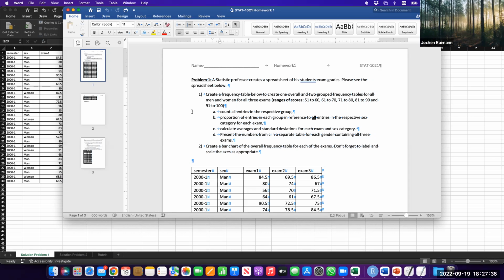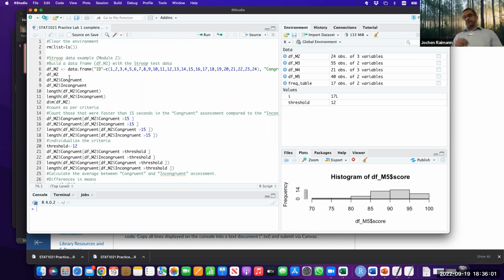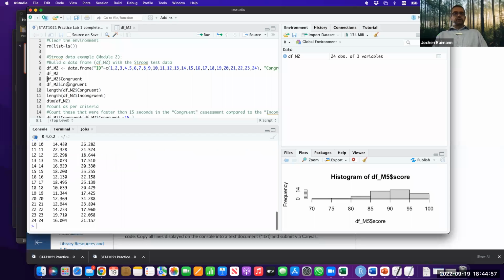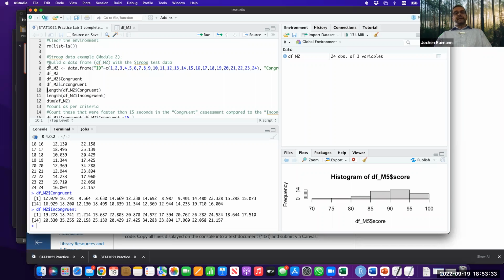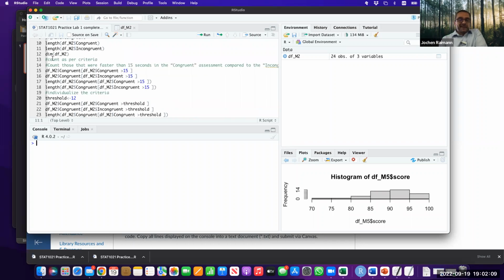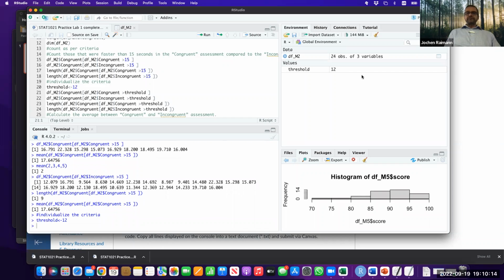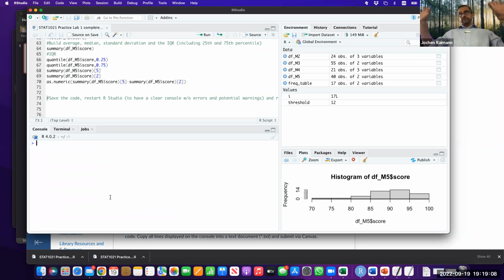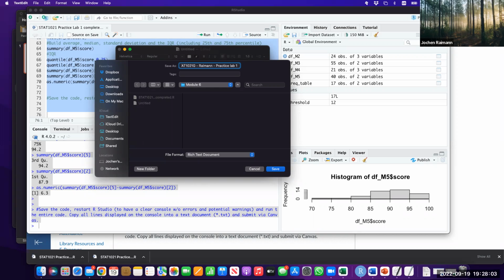STAT1021G Fall 2022 Module 6